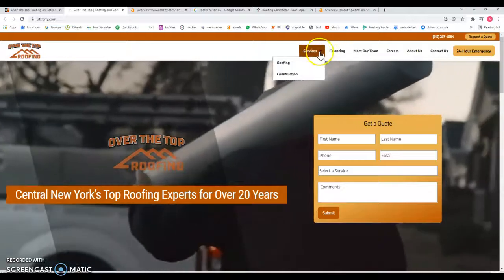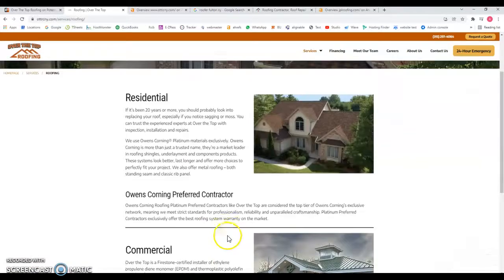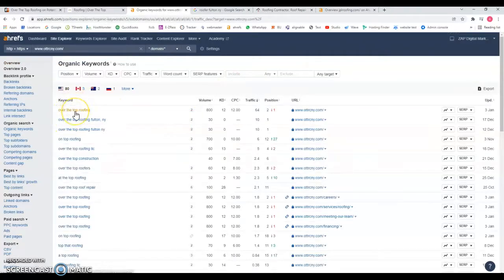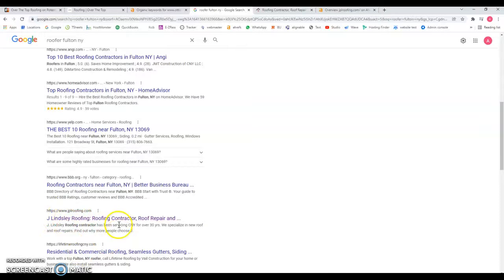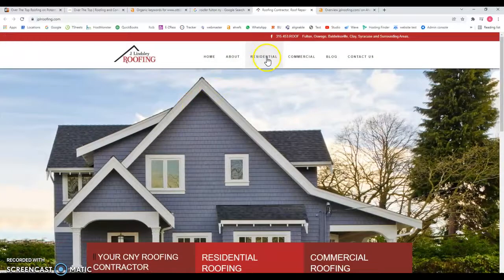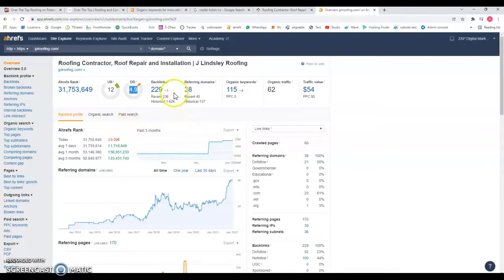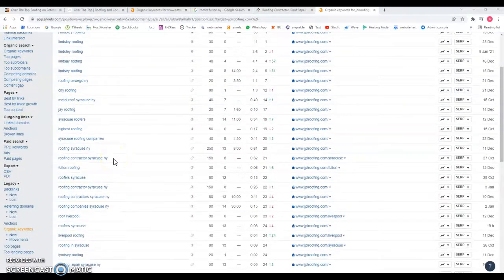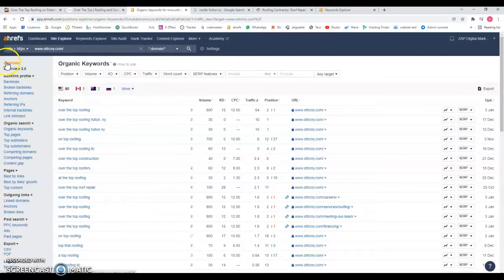over the top roofing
web review